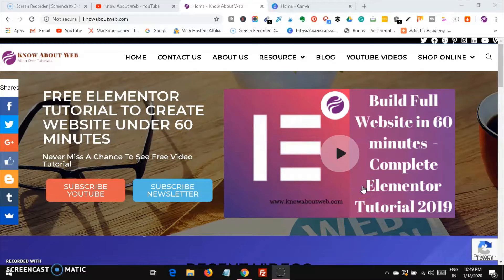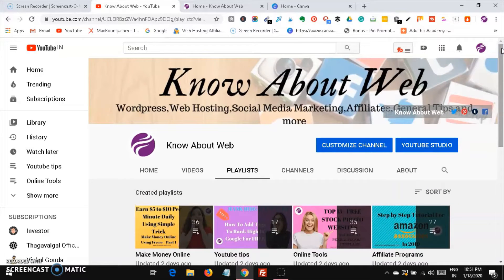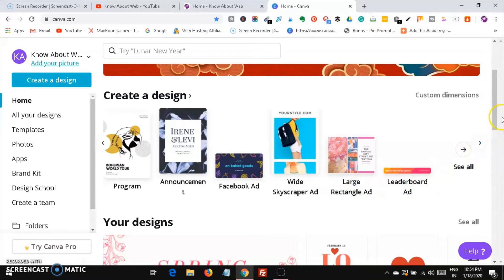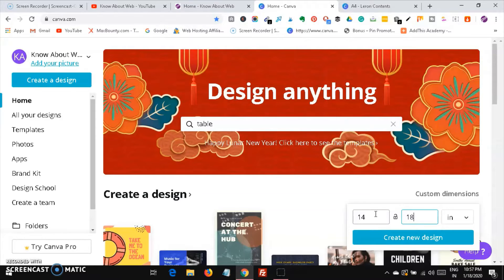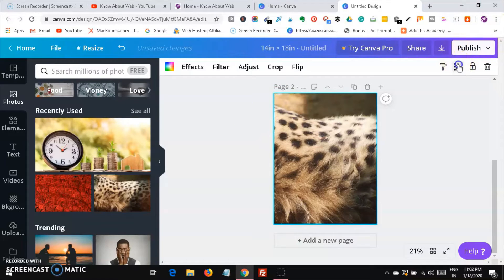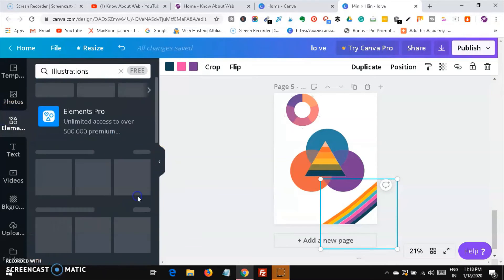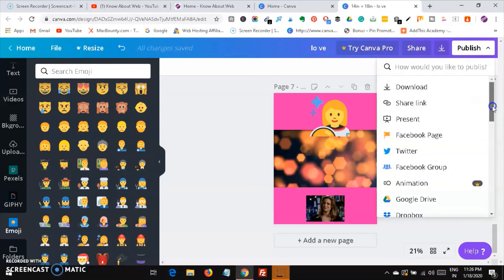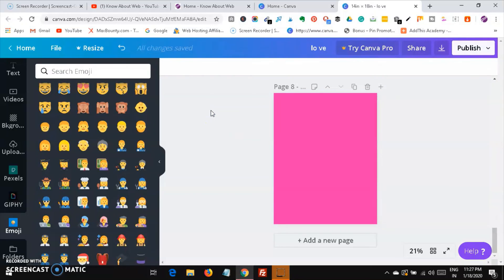Canva Step by Step Tutorial In 2020 Beginner To Advanced | Untold Features Of Canva